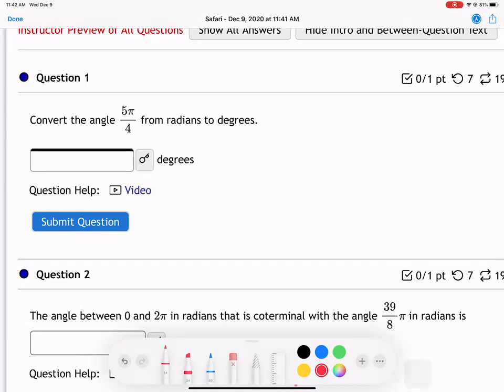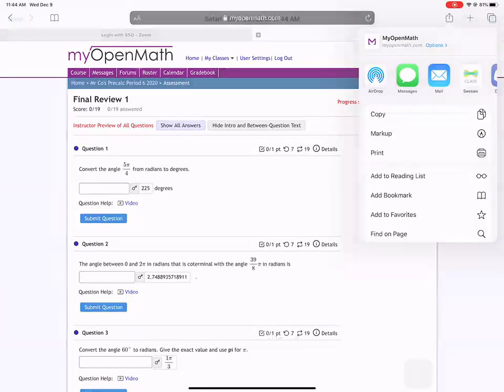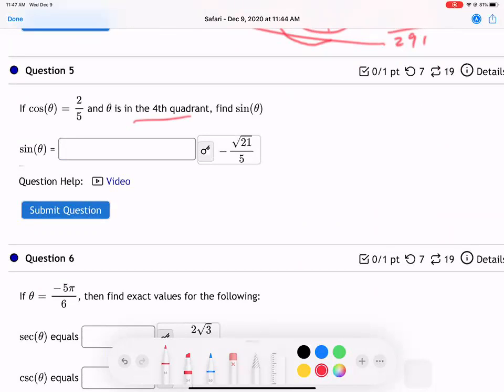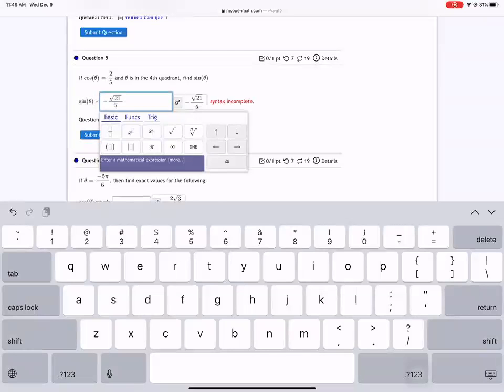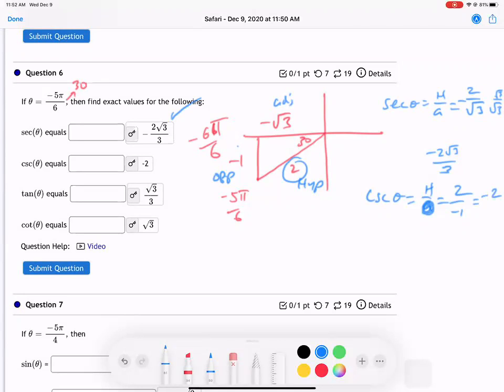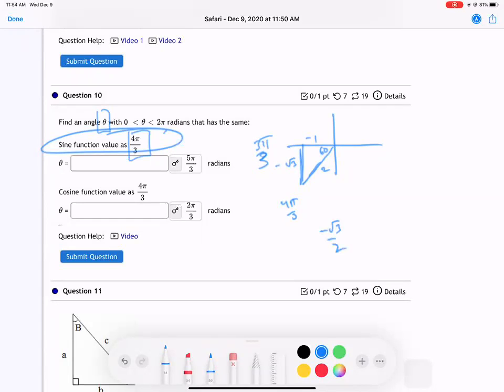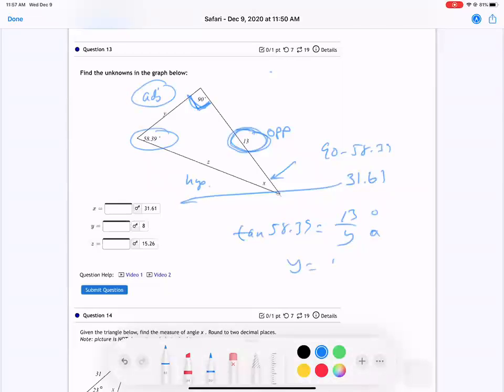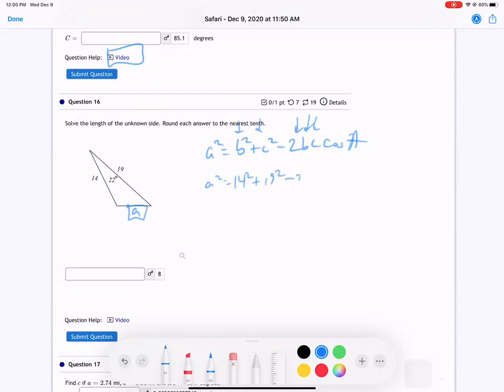PreCalculus Period 6 Final Review 1. Watch the other video for the full test.